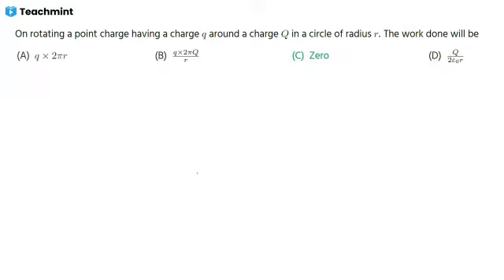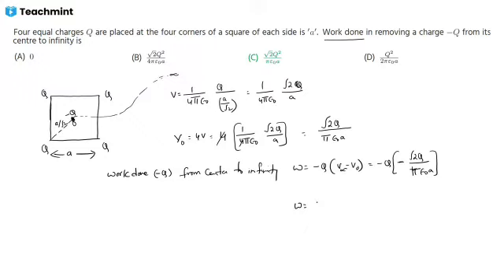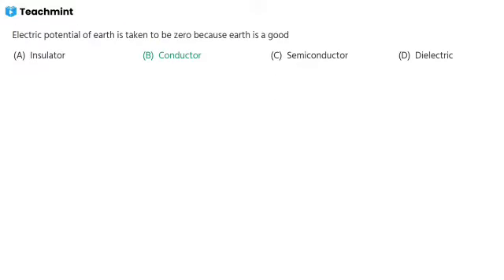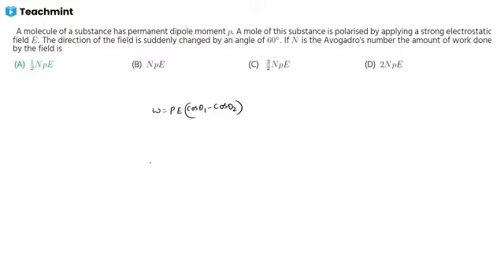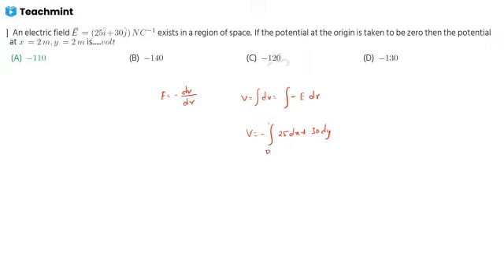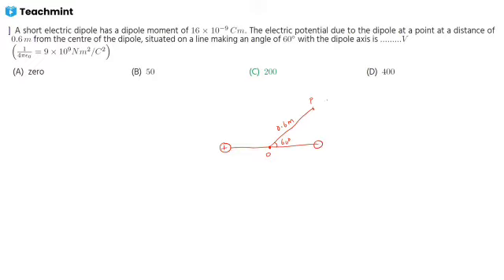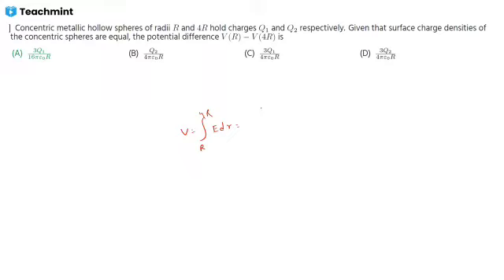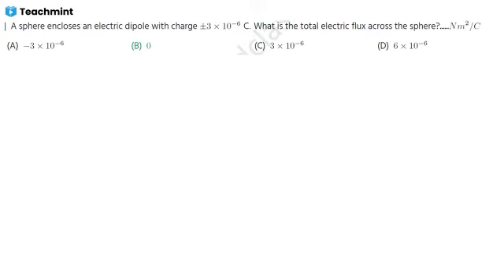electric potentials NEET JEE QUESTIONS discussion